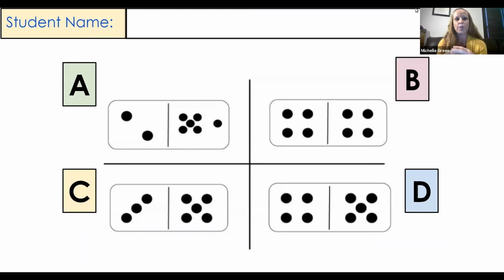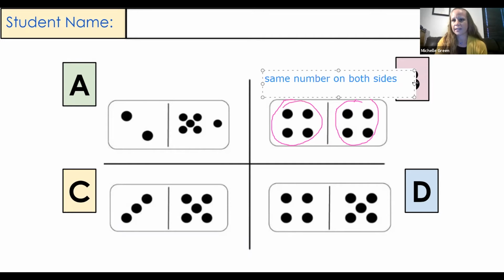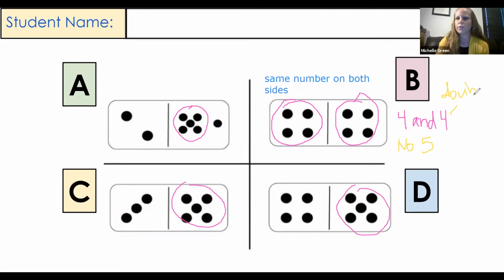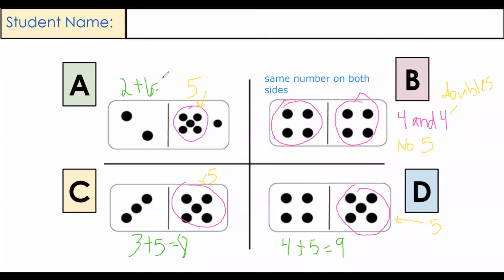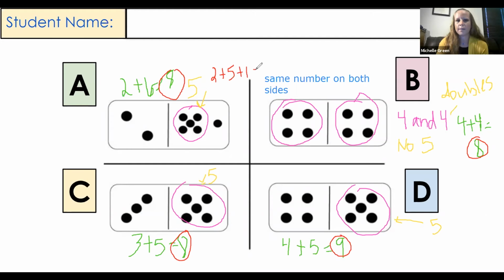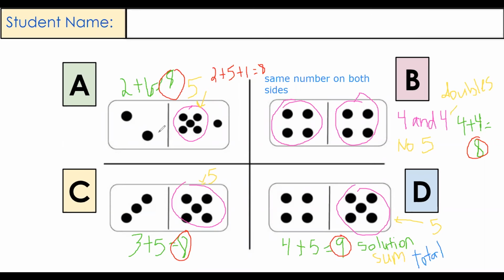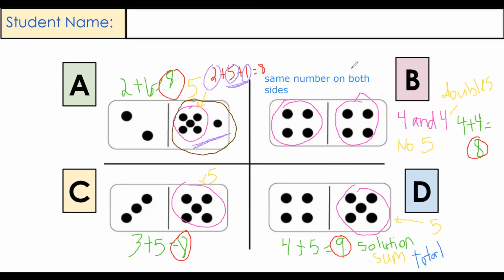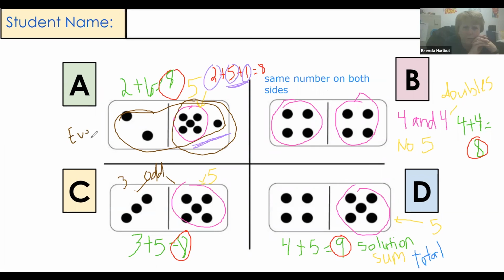Numeracy Routine: Which One Doesn't Belong #2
In this video, listen to how math educators analyze an image and compare and connect which one they believe doesn't belong with the others and why.